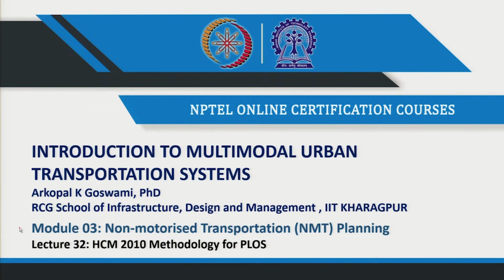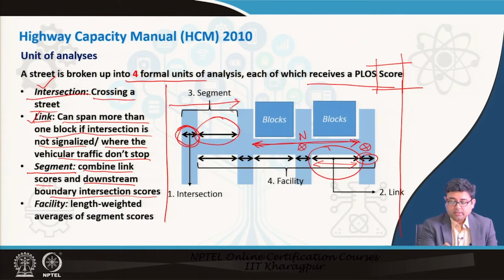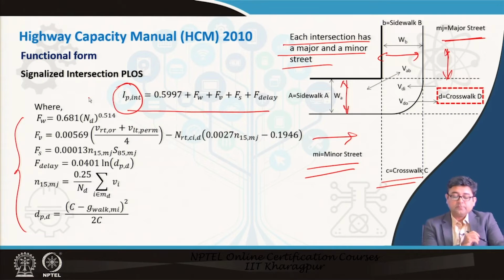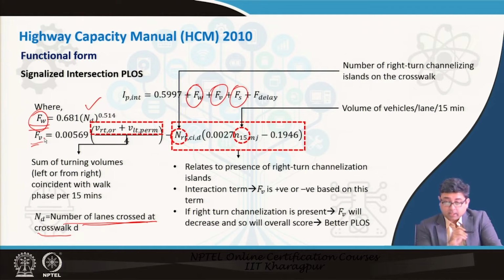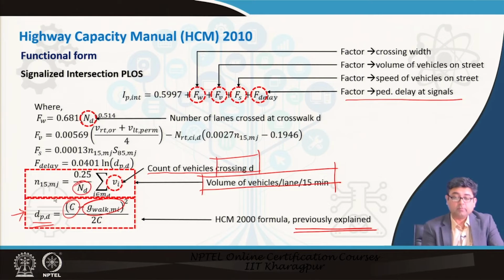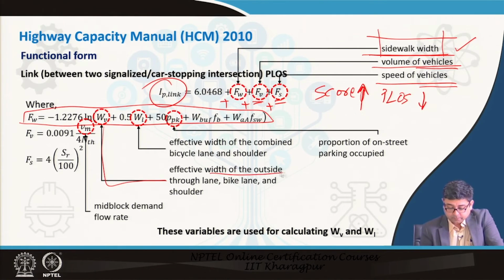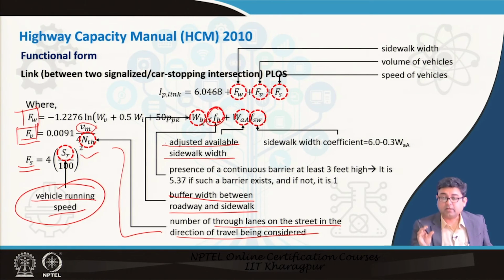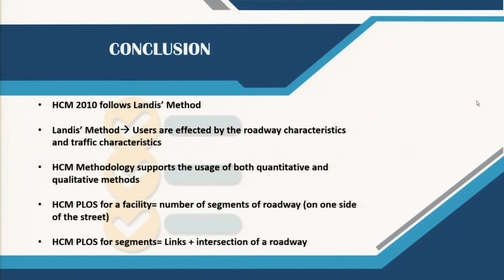Lecture 32: Non-Motorised Transportation (NMT) Planning: HCM 2010 Methodology for PLOS